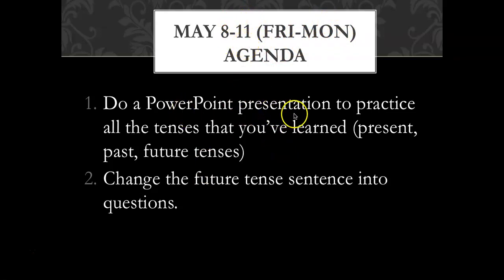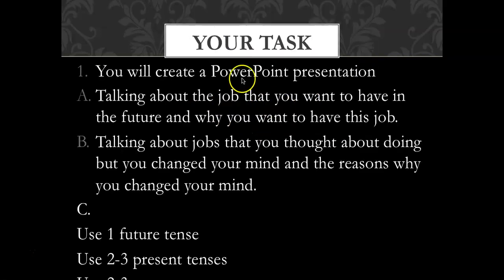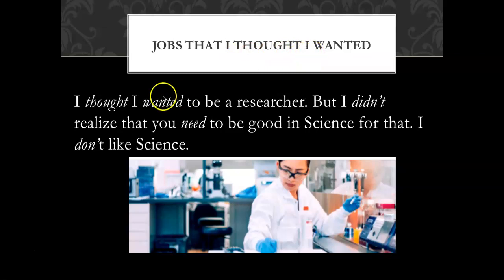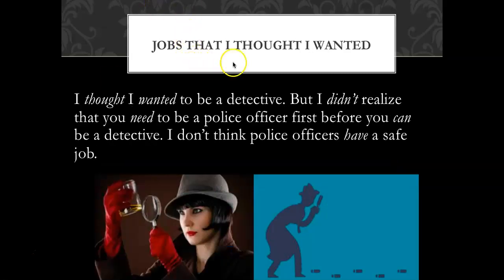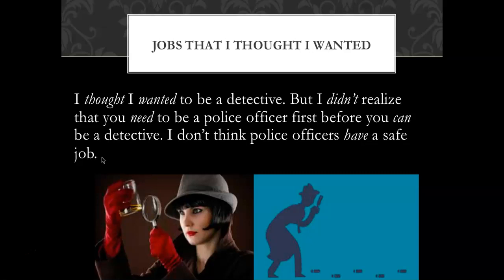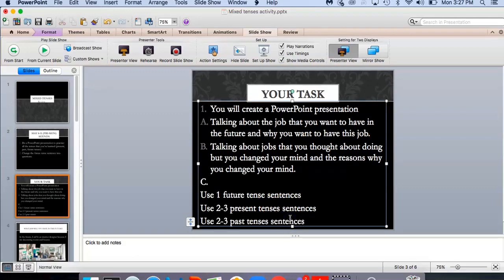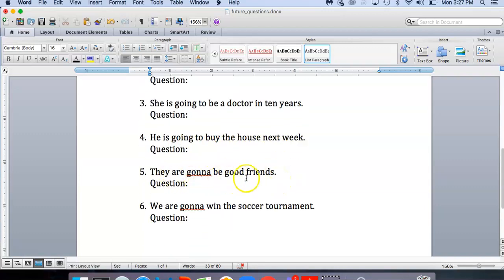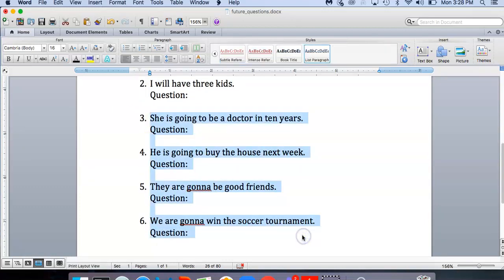May 8-11, 2020 (Fri & Mon) Future Tense task